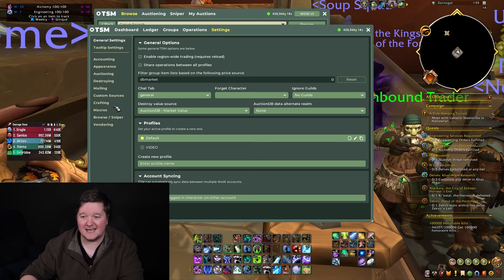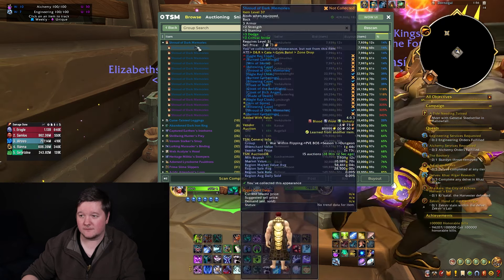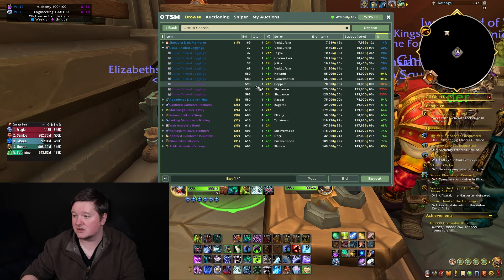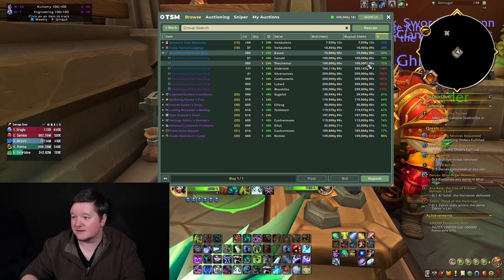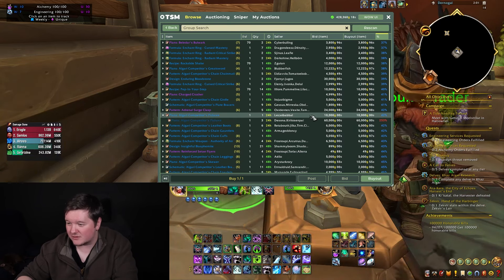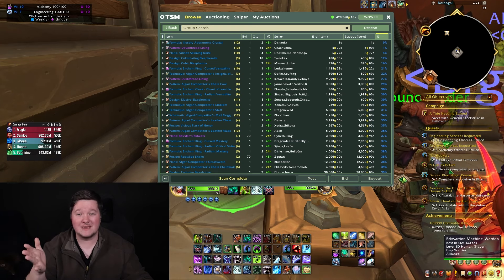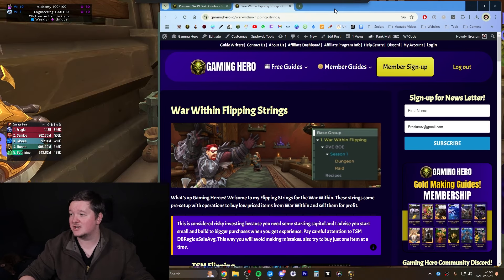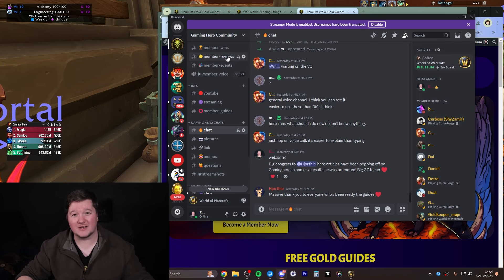WoW How to Make Millions FLIPPING in the War Within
What's up Gaming Heroes, welcome to my video on How to Make Millions FLIPPING in the War Within. In this video I will explain exactly how you can make millions of gold in WoW War Within by simply flipping items on the auction house. Stick around and get the secret tips at the end of the video for pro wow gold makers!

👕 GEEKY T-SHIRTS (Code: Erosium for $1 off).

🐦 Twitter: Follow on Twitter for quick updates and Tips!
📸 Instagram: Get a visual glimpse into my IRL adventures on Instagram.